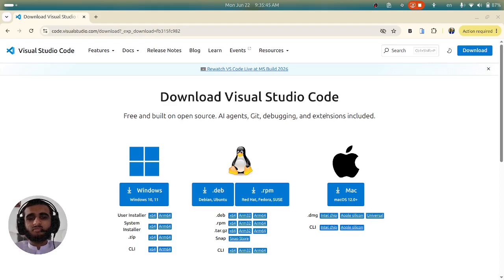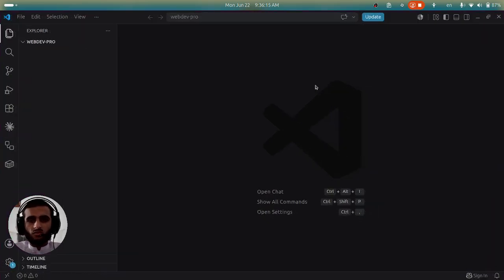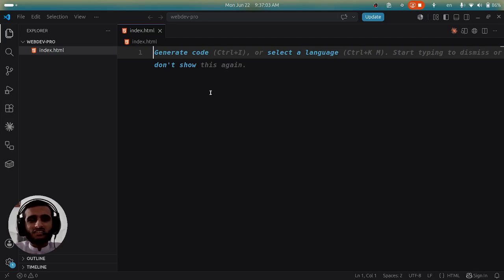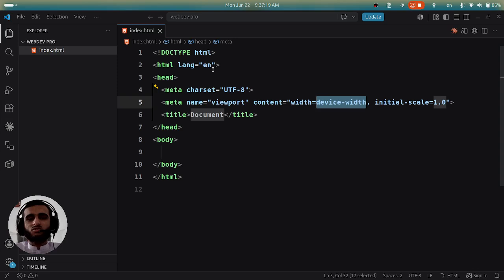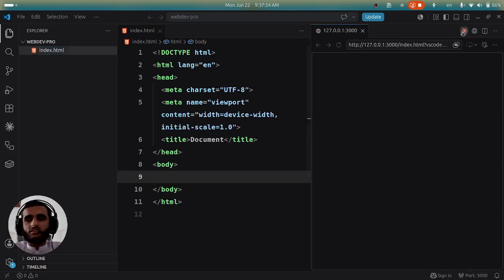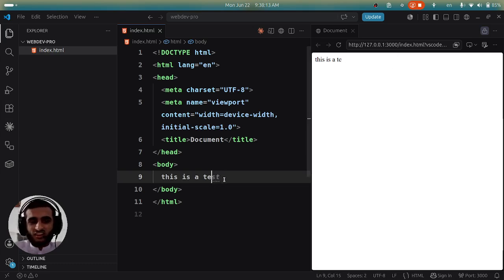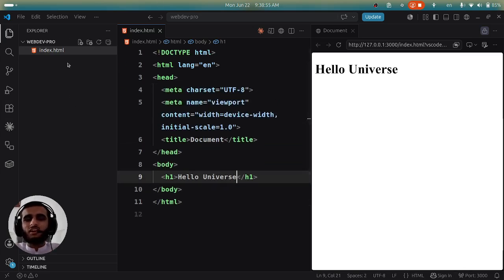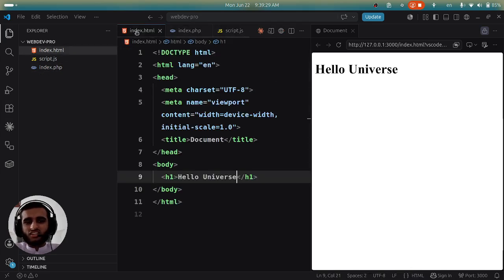If Software Engineers Can Code, So Can You (Layman's Guide)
Have you ever watched software engineers write hundreds of lines of code and wondered how it all works? In this video, we break down the mystery of coding for absolute beginners and non-technical people.

We look at how developers write systems, explore the recent shift into the AI era with autonomous agents, and show you exactly how to set up your own development environment from scratch. Coding is an art form—and anyone can learn to create it.

What you will learn in this video:
0:00 - Introduction: Demystifying the Work of Software Engineers
0:51 - How to Download Visual Studio Code (VS Code) for Any OS
1:11 - Creating Your Very First Folder and Terminal Setup
1:46 - What is an HTML File? The Foundation of the Frontend
3:04 - Installing the Essential "Live Preview" Extension
3:22 - Writing and Rendering Your First Code Live in the Browser
4:22 - Exploring Other Languages: PHP & JavaScript Files Explained
4:59 - Conclusion: Why Coding is a Universal Art Form